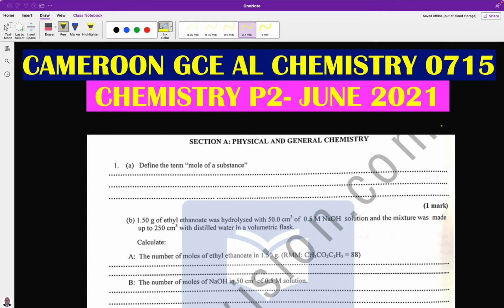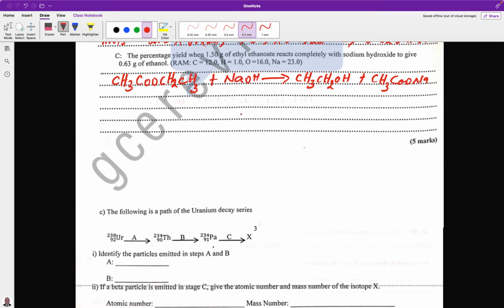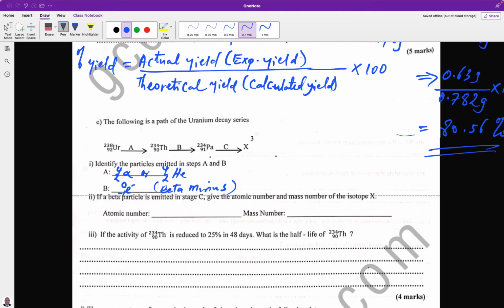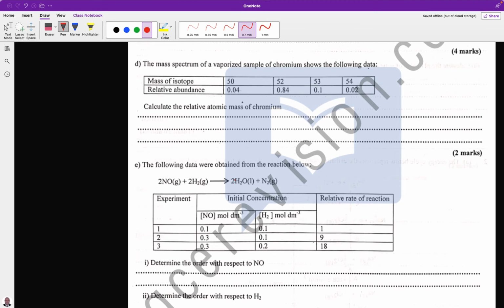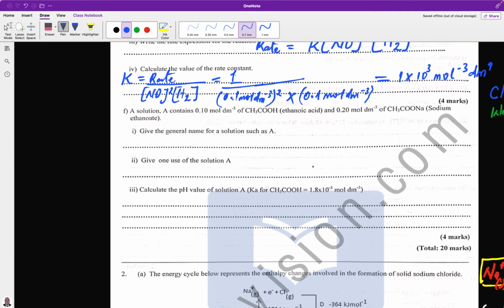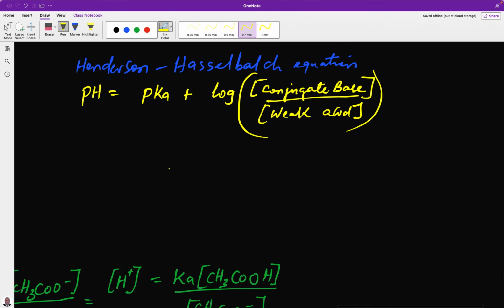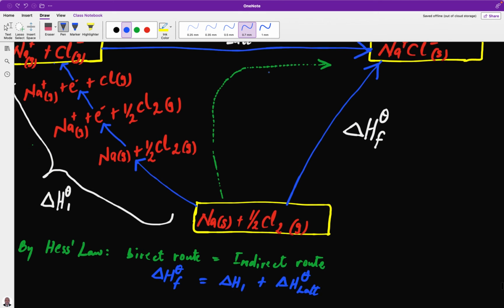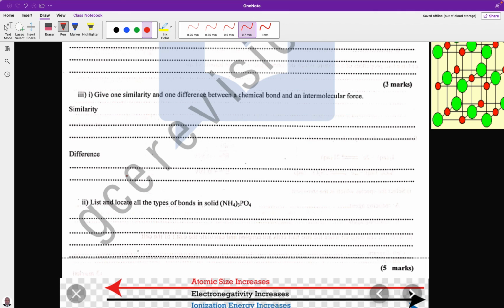CAMEROON GCE AL CHEMISTRY PAPER 2 2021